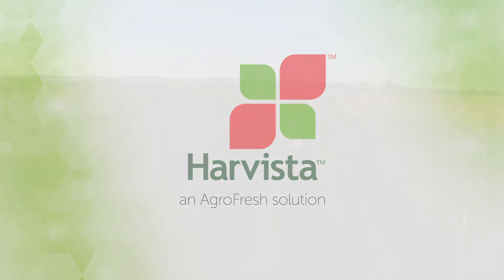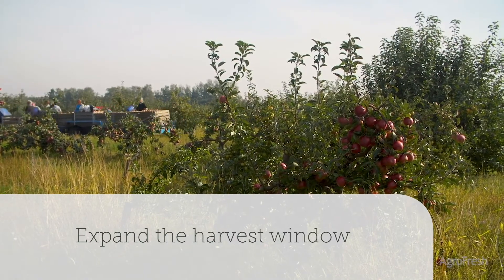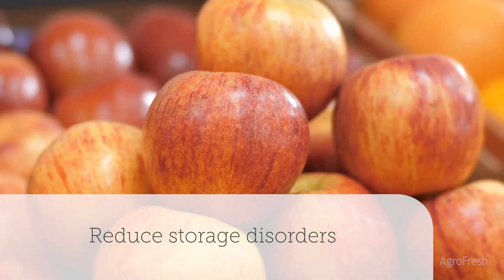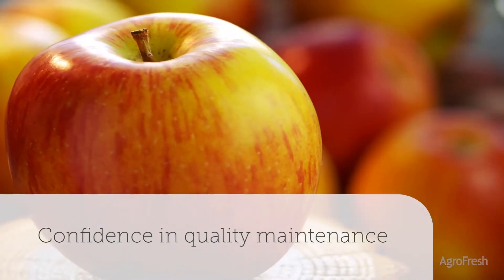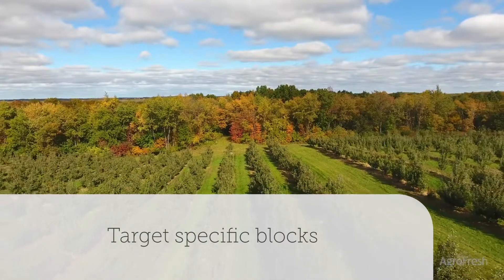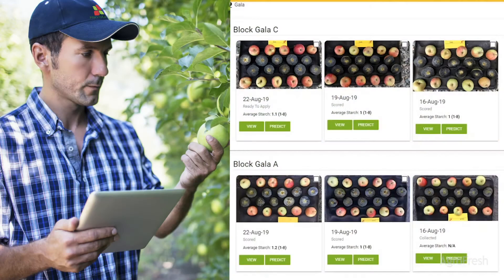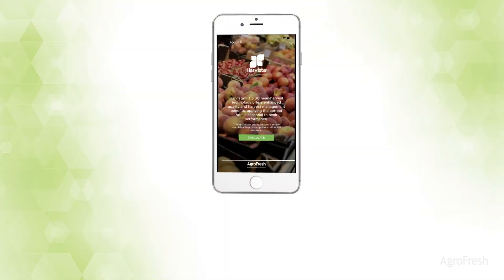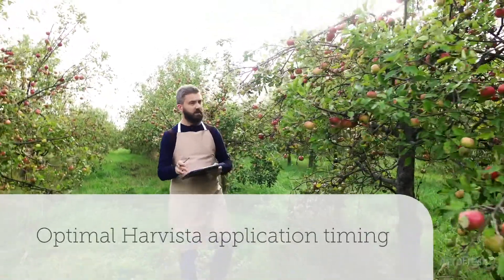Harvista + Harvest View on Apples Introduction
Learn how to get the best quality and biggest harvest out of your orchard. With Harvista™ near-harvest technology, control is part of the plan from the beginning. With a unique mode of action, you get better control of ethylene response—so fruit matures on your schedule, helping you expand the harvest window to keep fruit on the tree for optimal color, size and firmness. The result: better fruit quality and higher yields.

More tools to maximize harvest...
FreshCloud™ Harvest View is a digitized starch analysis tool for optimum Harvista application timing, harvest scheduling, and apple quality going into storage